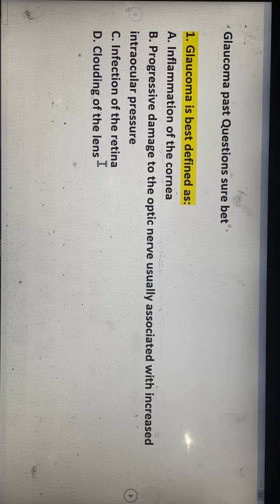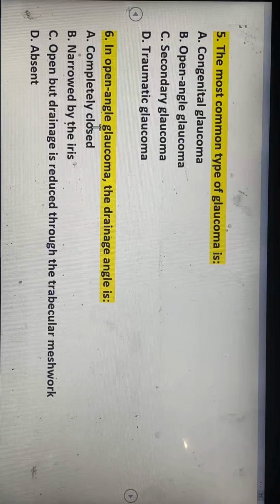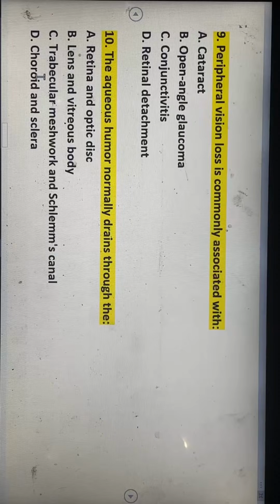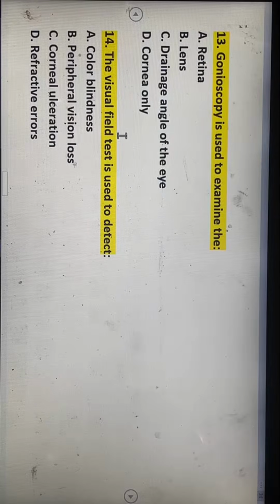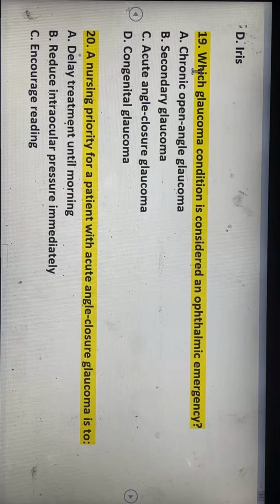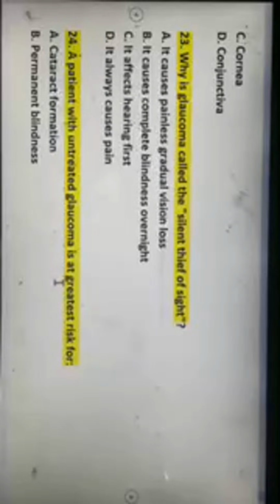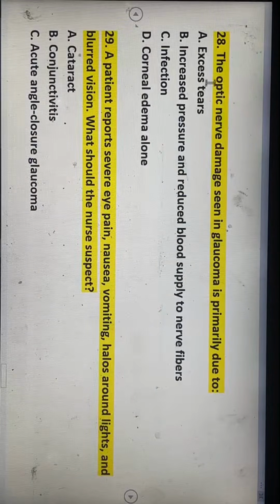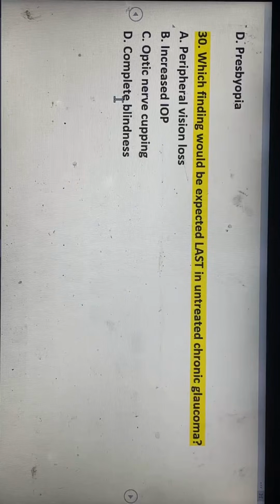30 Past Questions 🔥 on Glaucoma | Council Exams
This video contains past questions and answers on glaucoma designed specifically for nursing students preparing for school exams, CBTs, and nursing council examinations.
Glaucoma is a major eye disease that causes progressive damage to the optic nerve, often linked with increased intraocular pressure (IOP). It is one of the leading causes of irreversible blindness, making it an important topic in nursing exams.
📌 What this video covers:
Multiple-choice questions (MCQs) on glaucoma
Correct answers with clear explanations
Key exam points on causes, types, and symptoms
Pathophysiology simplified for understanding
Nursing care and management highlights
than memorizing for better exam performance.Nursing students